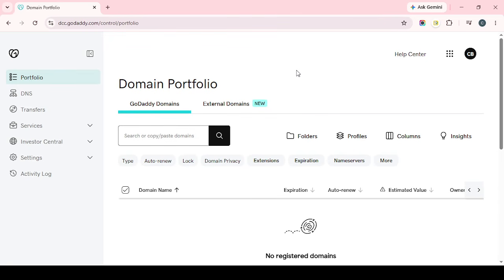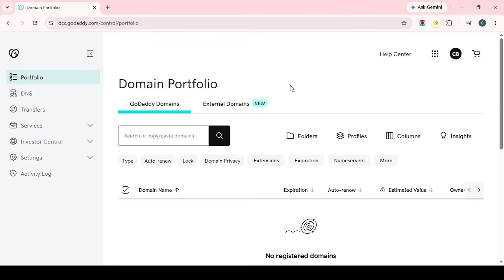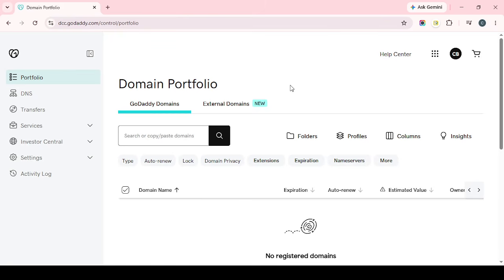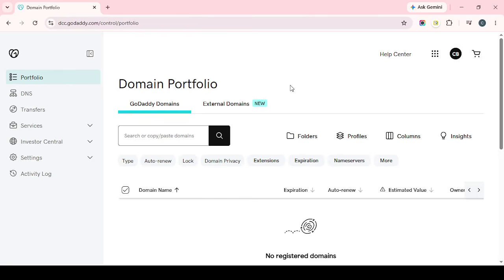How to Transfer a Domain to GoDaddy from Another Registrar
Move your domain name to GoDaddy! Learn step-by-step how to transfer a domain to GoDaddy from Namecheap, Google Domains, or any other domain registrar effortlessly.